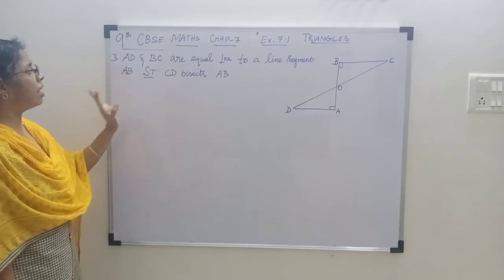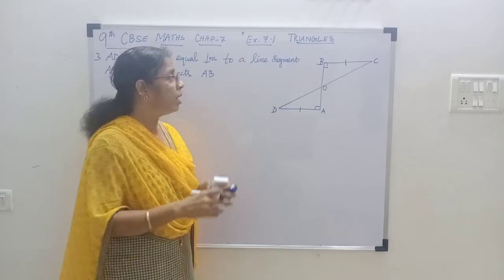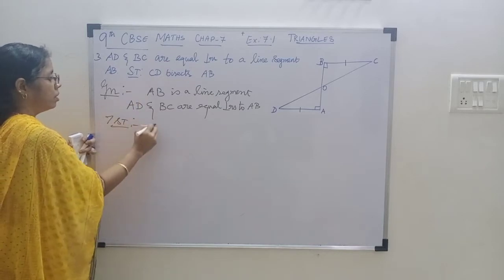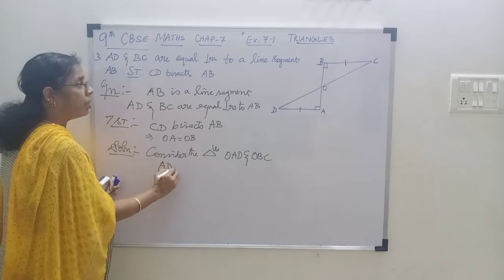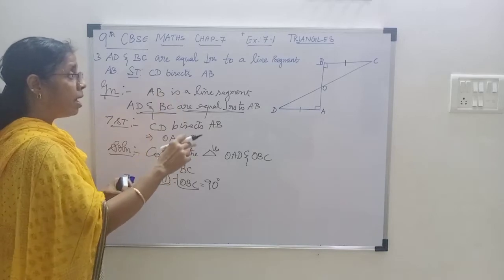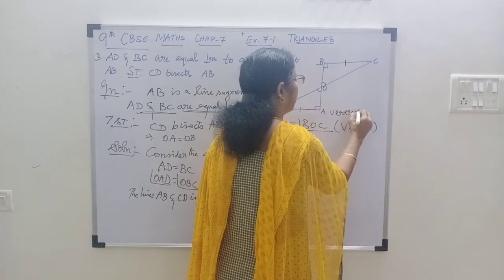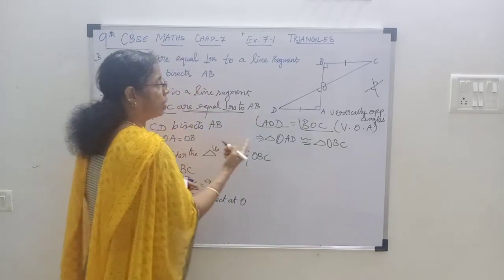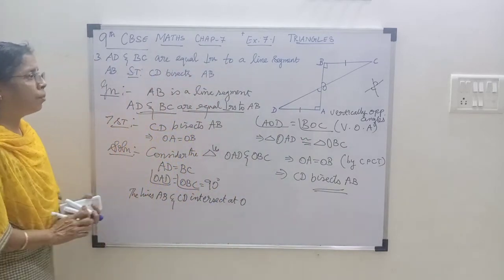9th CBSE Maths,chap-7, Ex:7.1, 3rd sum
9th CBSE Maths # Ex:7.1, 3rd sum